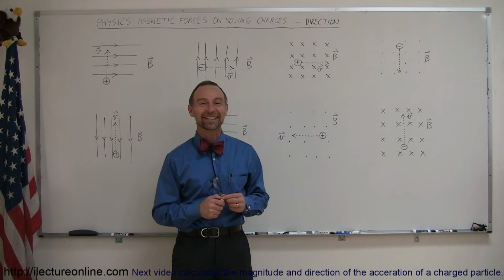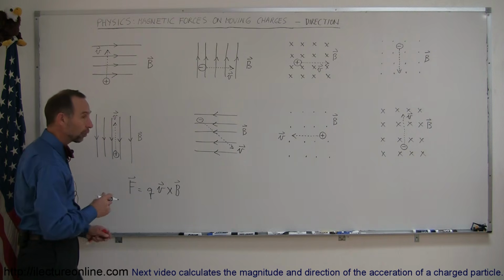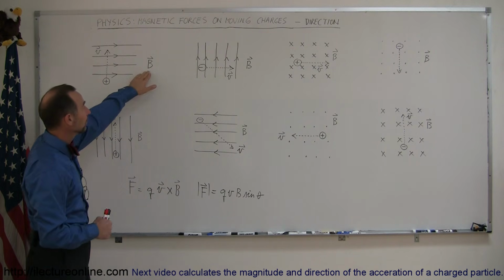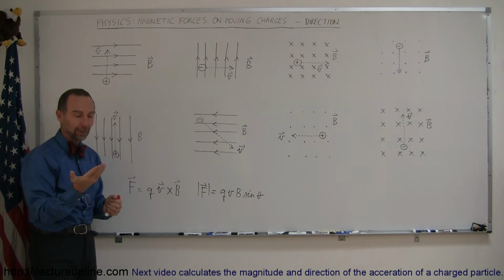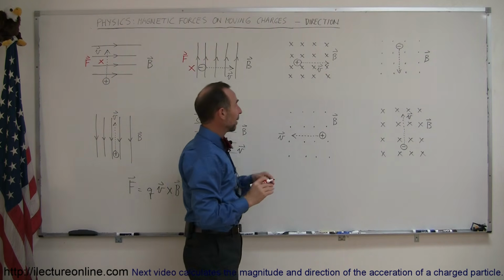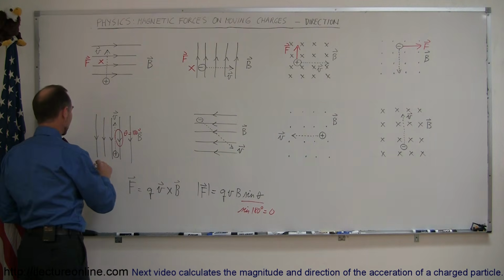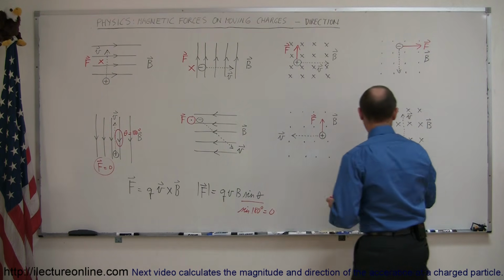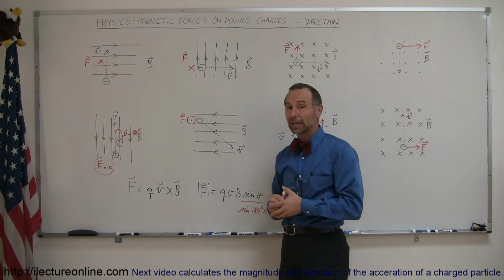Physics 43 Magnetic Forces on Moving Charges (1 of 26) An Introduction - Determine Direction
In this video I will show you how to find the direction of the forces of a charged particle in 8 different magnetic fields using the right-hand rule or left-hand rule.